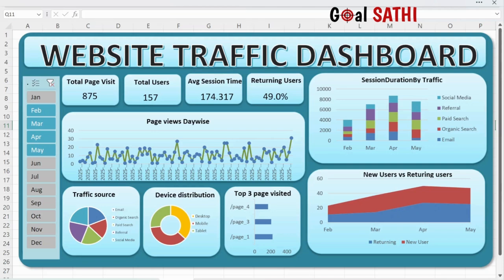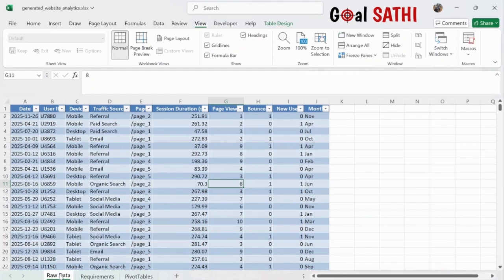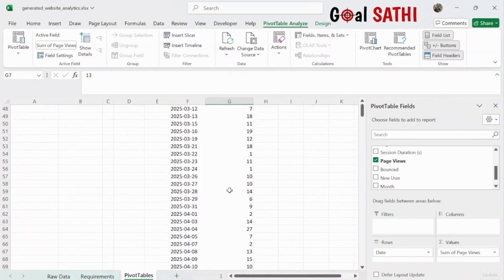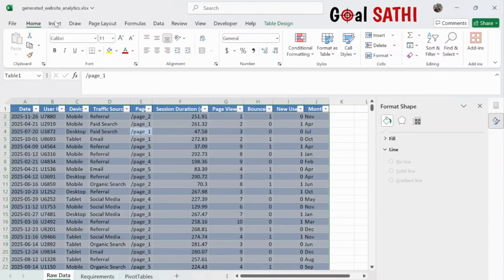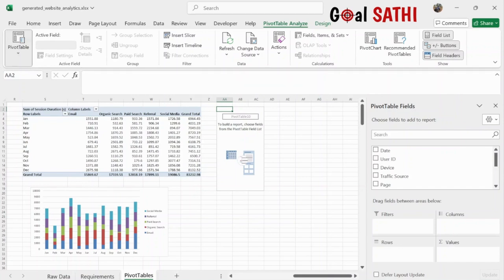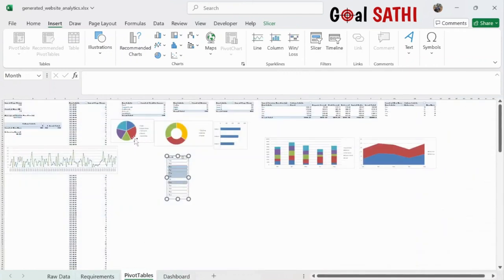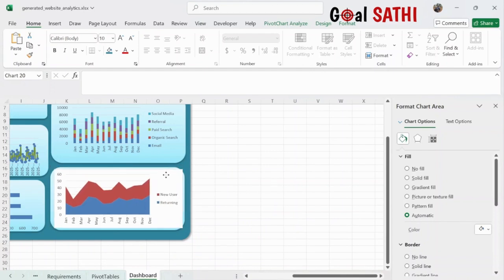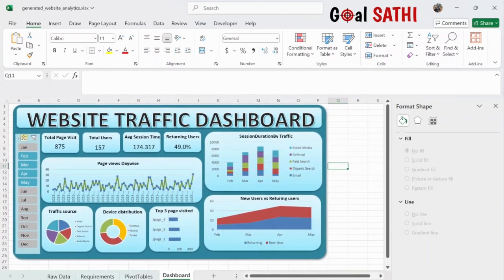Learn & Build Excel Dashboard | Easy Tutorial | From Zero To Excel Pro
In this video, we're showcasing a **professional Website Traffic Dashboard** built in **Microsoft Excel**, designed to deliver **real-time insights** into web traffic performance across months. Whether you're a digital marketer, data analyst, or business owner, this dashboard is a must-have to track and visualize your online success.

📈 **What’s Inside This Dashboard?**

🔹 **Date Slicer ** – Seamlessly filter traffic insights by month
🔹 **KPI Highlights**
 • Avg Session Time: ⏱️ 299.7 seconds
 • Total Page Views: 👁️ 40,679
 • Returning User Rate: 🔁 67%
🔹 **User Trend Line Chart** – Day-wise visitor trends for April
🔹 **Returning vs New Users (Bar Chart)** – Monthly comparison
🔹 **Traffic Sources (Donut Chart)** – Direct, Email, Organic, Referral & Social
🔹 **Device Usage (Pie Chart)** – Desktop, Mobile, and Tablet traffic share
🔹 **Top Visited Pages (Bar Chart)** – Most viewed URLs with counts
🔹 **Channel-Wise Monthly Performance (Stacked Bar Chart)** – Visualize how each source contributes monthly

This video gives you a complete walk-through of creating a **visually rich and interactive Excel dashboard**, using charts, slicers, and smart design principles – **no coding required**!

🧠 **Perfect for:**
• Excel learners
• Marketing analysts
• Website performance reviewers
• Anyone looking to enhance reporting with dashboards